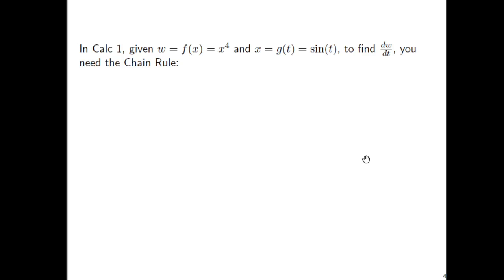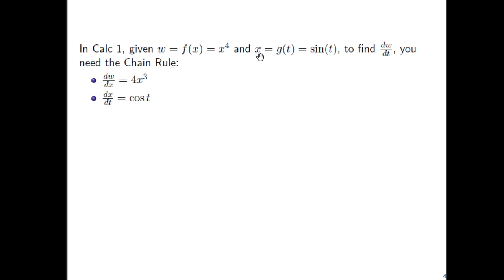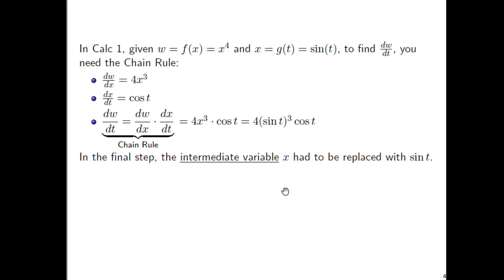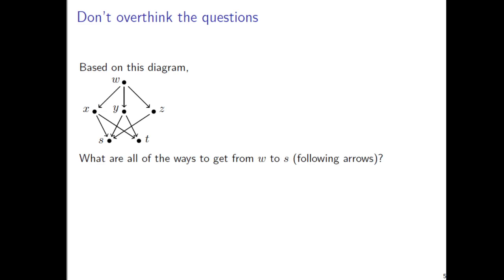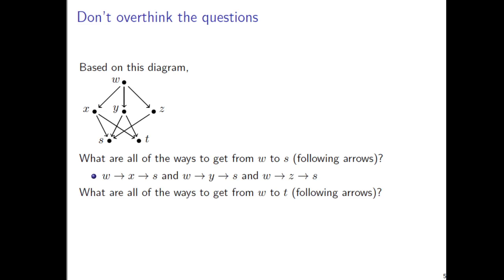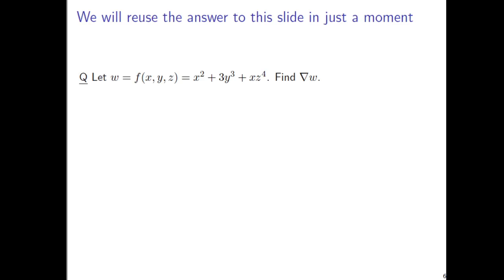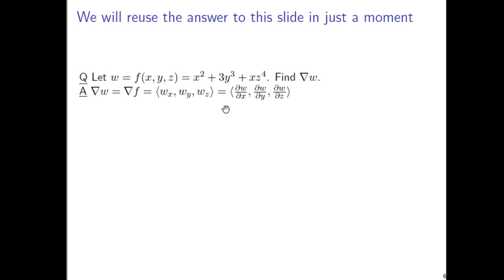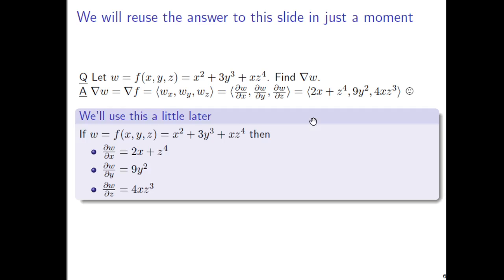310 Day 16 Part 1